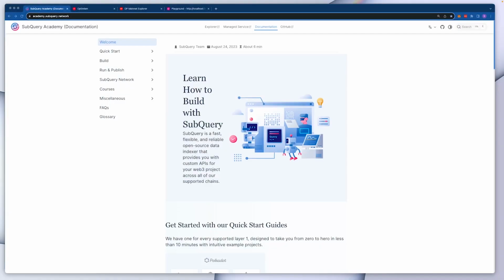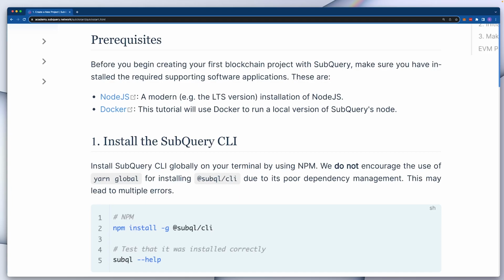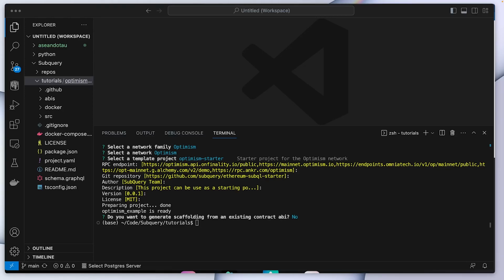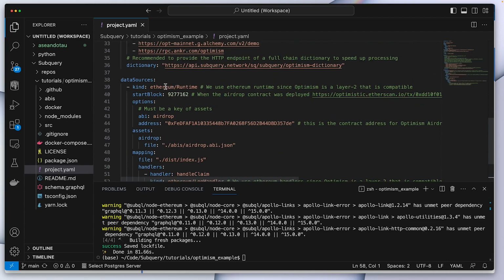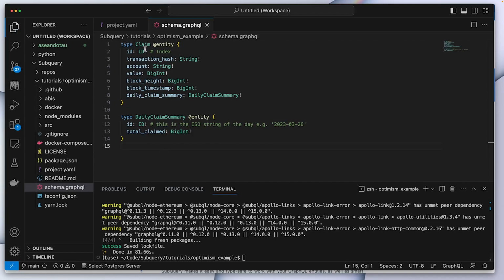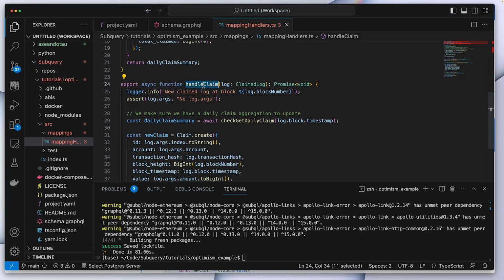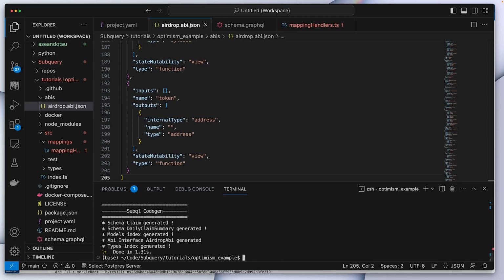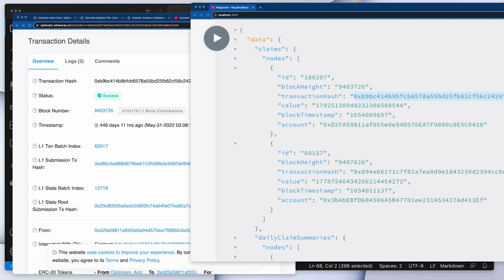How to run the SubQuery Optimism quickstart project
Learn how to build an Optimism project with SubQuery indexing all claim events from the Optimism airdrop contract.

📽 TIMESTAMPS 📽

0:00 Intro
0:45 Version check
2:31 Subql init
4:12 Yarn install
4:39 The Manifest file
7:25 The Schema file
9:17 The Mappings file
10:53 Running the project